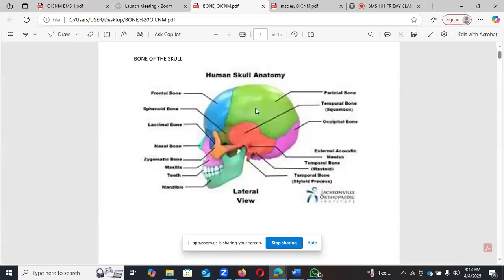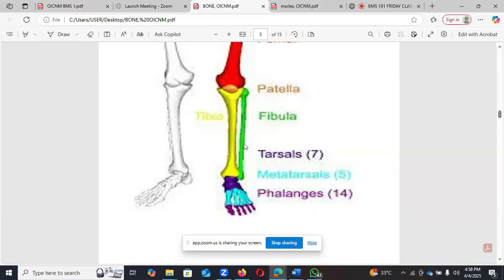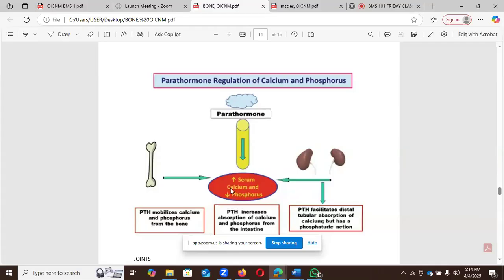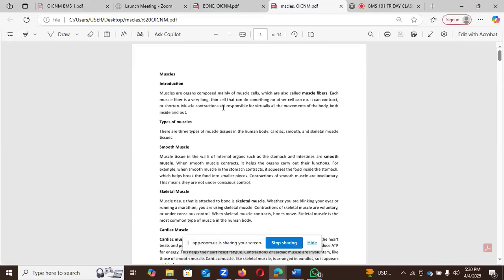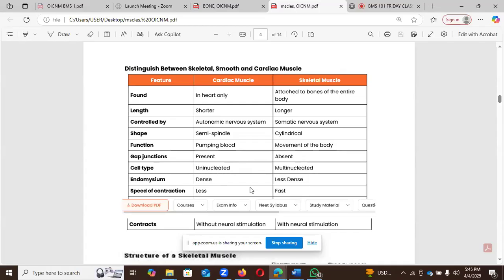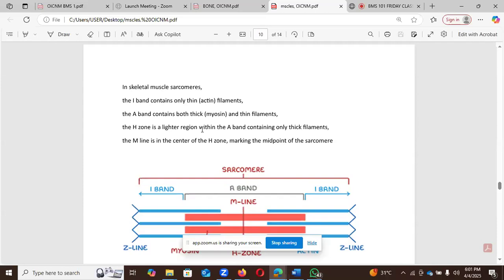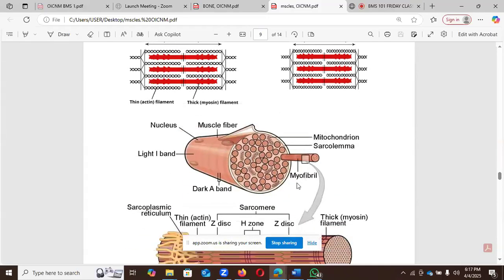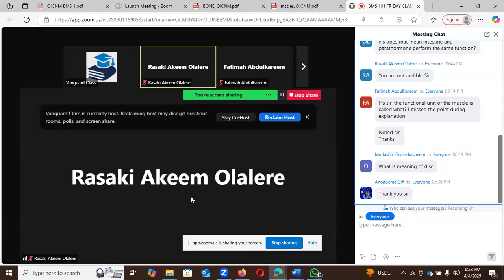Anatomy and Physiology of The Muscle - Prof. Olaniyan Olugbemi